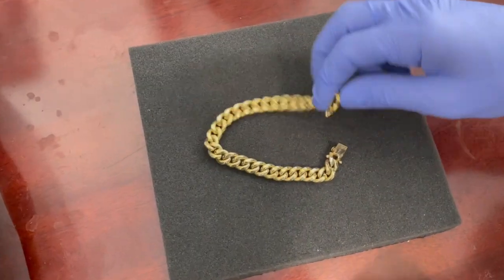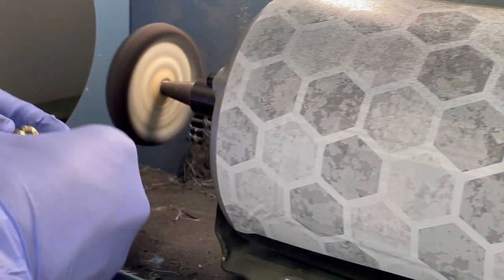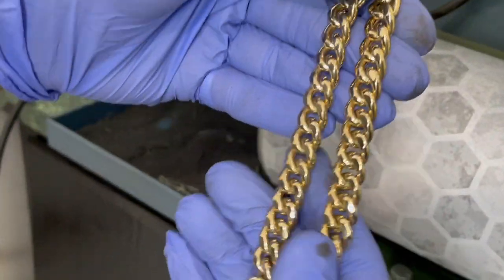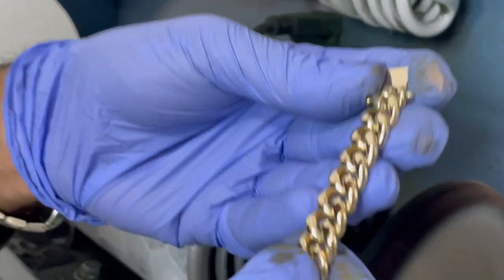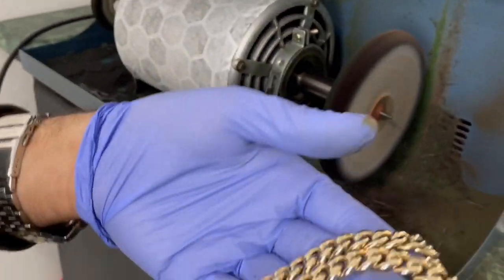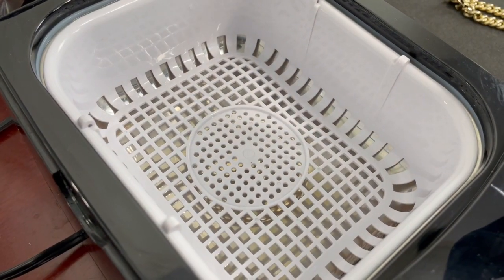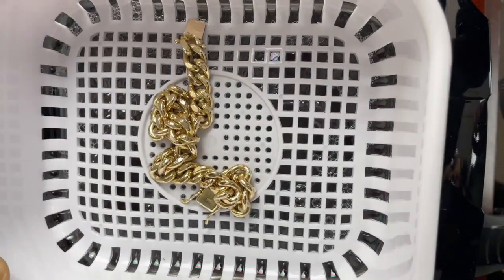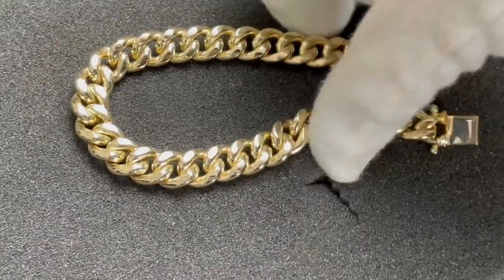Cleaning a Gold Miami Cuban bracelet- Full process- Using the Forbidden Gatorade!!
The full process of cleaning a gold bracelet. Starting with three steps of polishing: the gray polish to remove any scratches, the green polish removes the dullness from the gray polish and gives the ring its first shine, and then the red polish applies the final shining code to the ring. Second, mixing the Ultrasonic liquid, or as I call it "The Forbidden Gatorade,” with water to get it ready for use. Third, is the Ultrasonic cleaning (In this step the Ultrasonic machine sends high-frequency sound waves removing any dirt, dead skin, dust, and the polishing materials from the previous step). Finally, is the steaming process (The steamer removes any leftover polish material and clean between the stones).